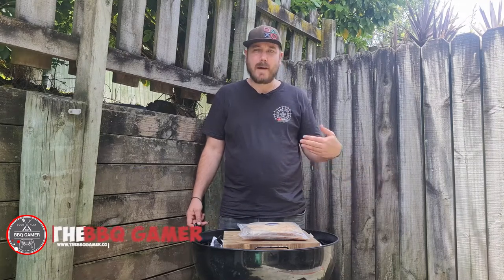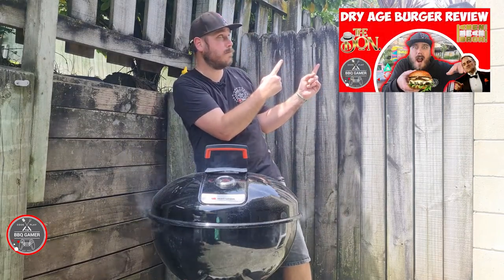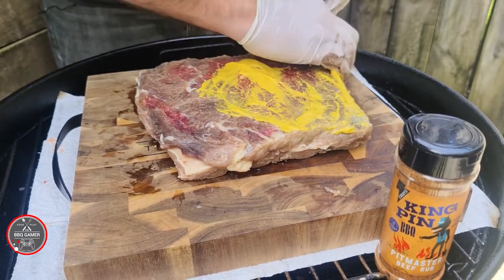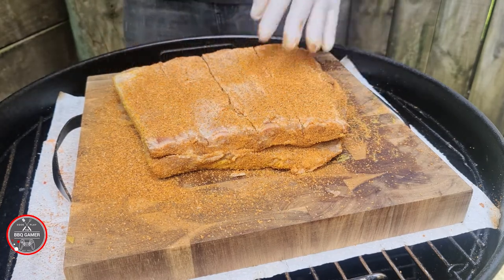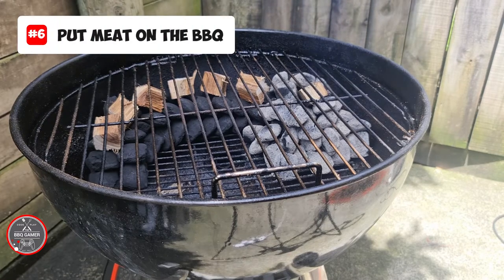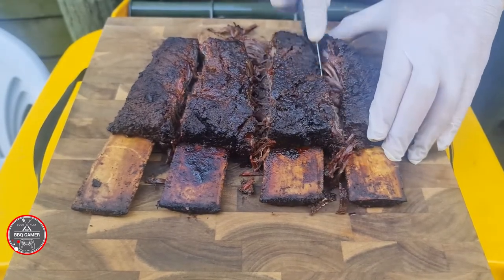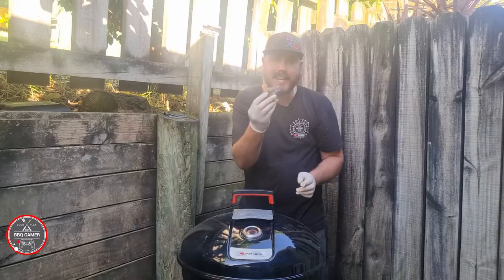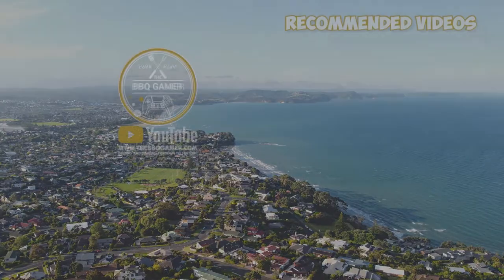Dry Brine Beef Short Ribs Recipe | How to Make Dry Brine Beef Short Ribs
✨Welcome back to my video, I am the barbecue on this video I have these beautiful short ribs.
Watch How My 6 Day Dry Brine Beef Short Ribs on the BBQ Turned Out.